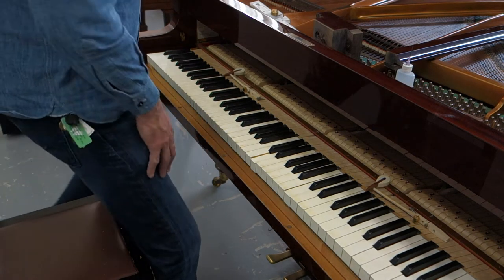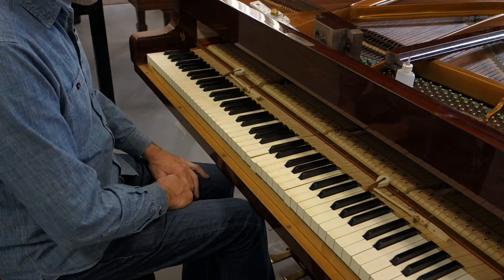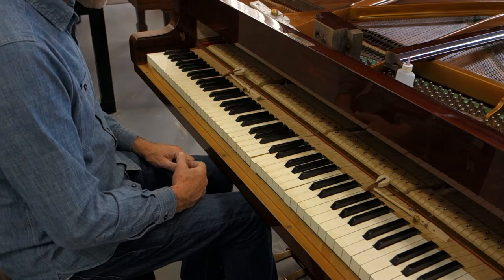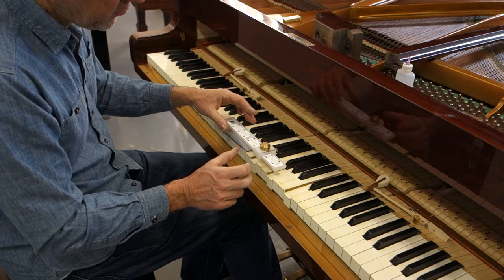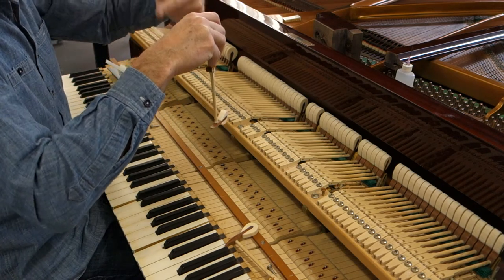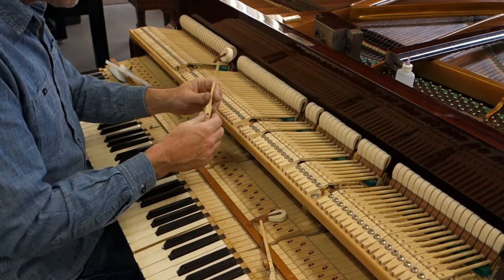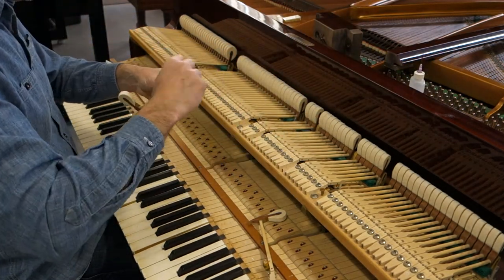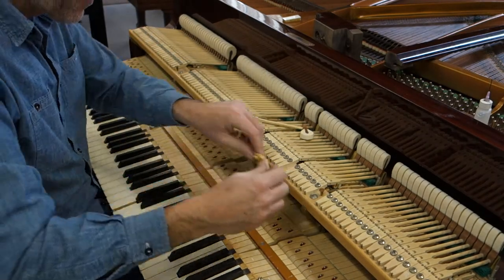Piano Actions - sluggish centers 1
A series of 4 short videos where we explore sluggish hammer flange centers on a Feurich 190.